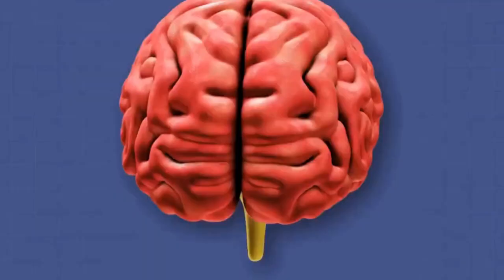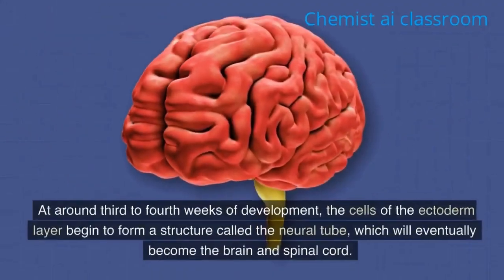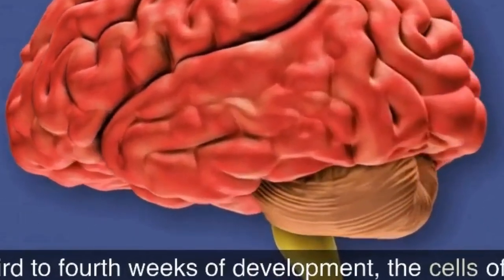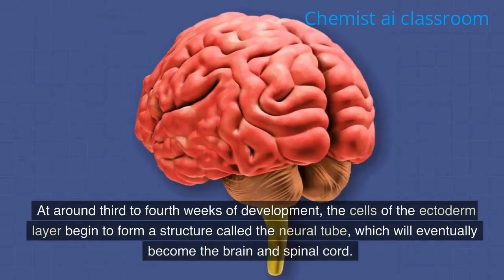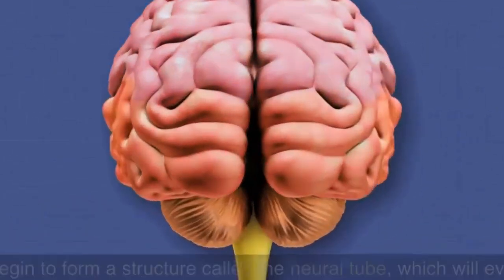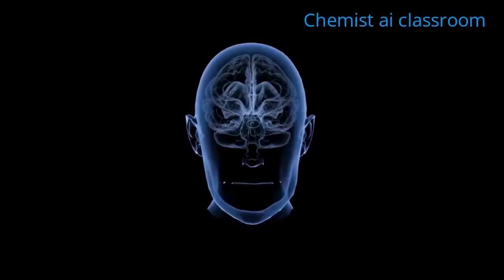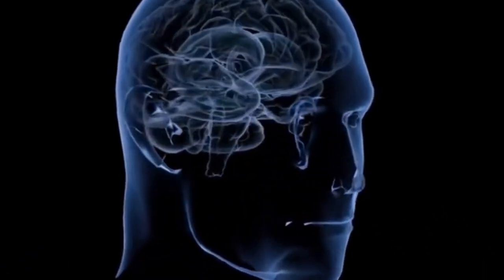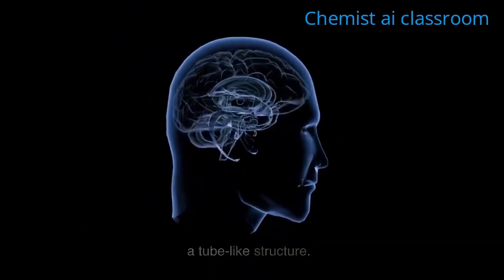9 Months in 5 Minutes l Uncovering the Secrets of Fetal Development!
In this video, we take you on a fascinating journey through the stages of fetal development, revealing how life grows and transforms before birth. From the prenatal beginnings to early formation, mid-gestation growth, and the crucial final weeks before delivery, we break down each stage in a clear and easy-to-understand way.

Ever wondered what really happens inside the womb as a baby develops? 🤰✨
This video uncovers the science behind fetal growth, helping you better understand how each phase prepares a baby for birth.

By the end of this video, you’ll have a deeper understanding of fetal development and feel more informed and confident as you prepare for childbirth or expand your knowledge of human development.

This video is intended for educational and informational purposes only and does not provide medical advice. Individual experiences may vary. Always consult a qualified healthcare professional before making health or dietary decisions for yourself or your child.

The information presented is based on general scientific and nutritional research and is not intended to diagnose, treat, cure, or prevent any medical condition.

For children’s health and nutrition, always consult your pediatrician before introducing new foods or making significant changes to your child’s diet.

Baby development 9 months, fetal development time-lapse, pregnancy stages animation, how a baby grows in the womb.
Conception to birth in 5 minutes, pregnancy week by week, miracle of life, fetal growth milestones, 9 months of pregnancy.

embryonic development

fetal development

stages of pregnancy

human reproduction

miracle of life

prenatal development

how a baby develops

human development explained

pregnancy process explained

month by month baby growth

childbirth explained

biology animation

life cycle of humans#fetaldevelopment